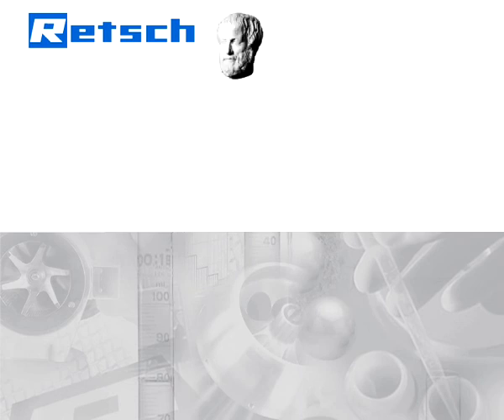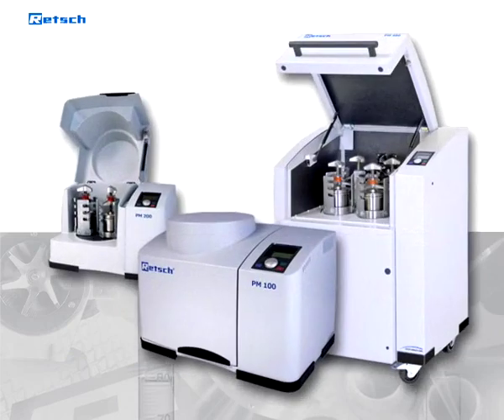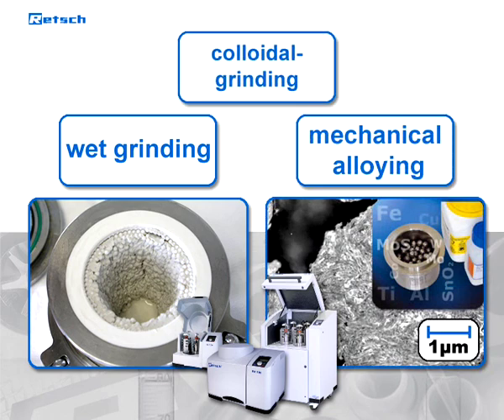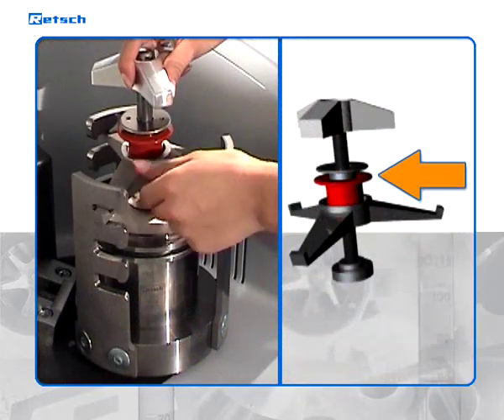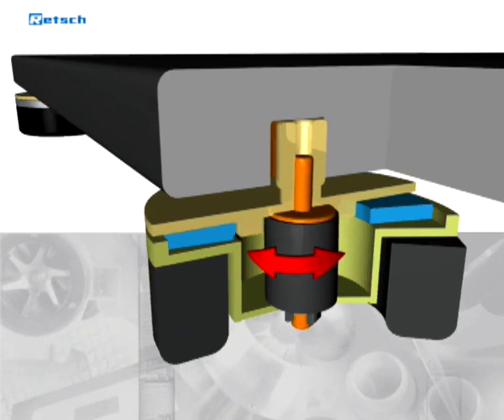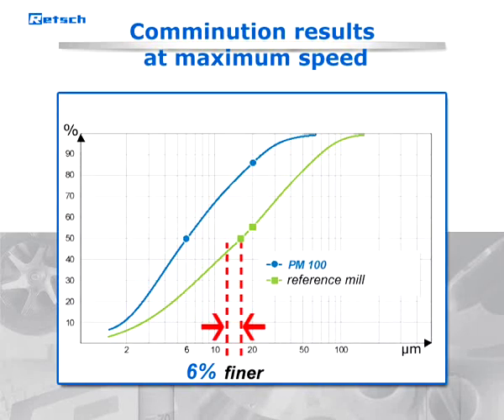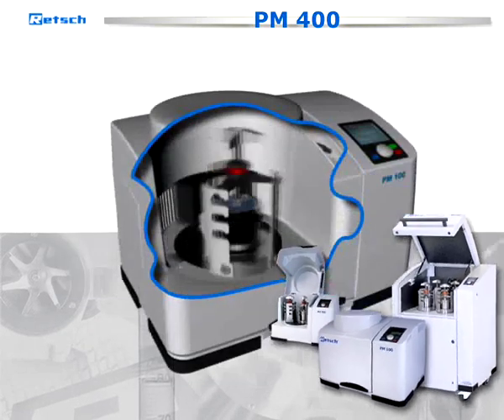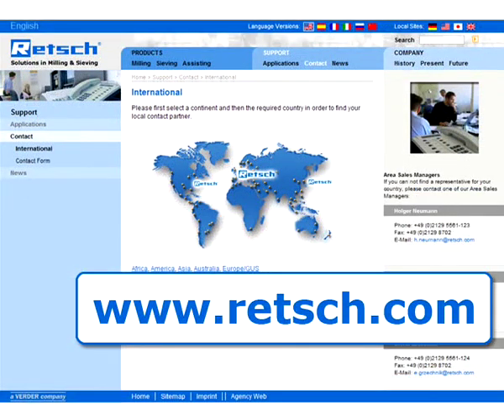Planetary Ball Mill Range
The Retsch Laboratory Planetary Ball Mill meets and exceeds all requirements for fast and reproducible grinding down to the nano range.

The Planetary Ball Mill / Laboratory Mill range is used for the most demanding tasks, from routine sample processing to colloidal grinding and advanced materials development.

Planetary Ball Mills are used wherever the highest degree of fineness is required. In addition to well-proven mixing and size reduction processes, these mills also meet all technical requirements for colloidal grinding and provide the energy input necessary for mechanical alloying. The extremely high centrifugal forces of a planetary ball mill result in very high pulverization energy and therefore short grinding times.

The Planetary Ball Mill PM 100 is a convenient benchtop model with 1 grinding station.

The Planetary Ball Mill PM 200 is a convenient benchtop model with 2 grinding stations.

The  Planetary Ball Mill PM 400 is a robust floor model with 4 grinding stations.